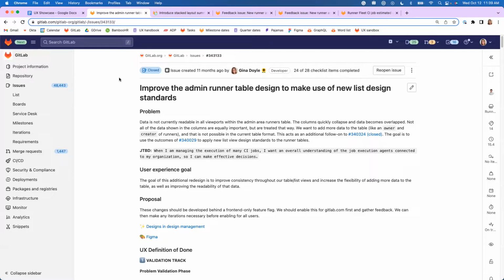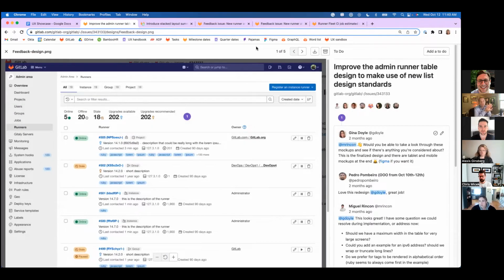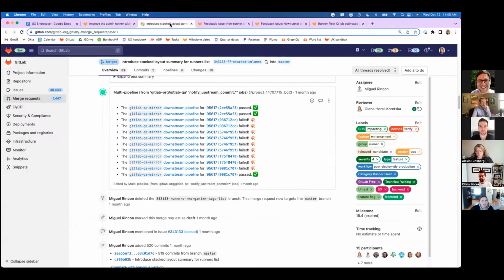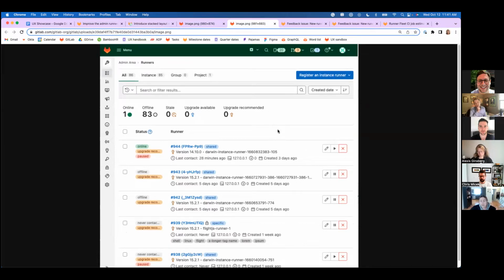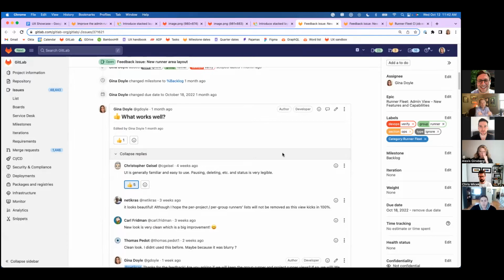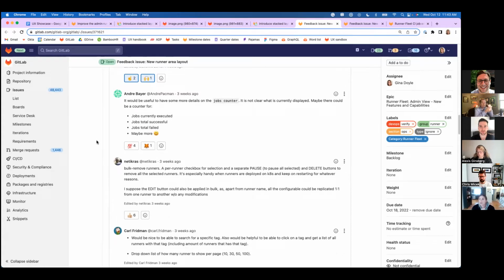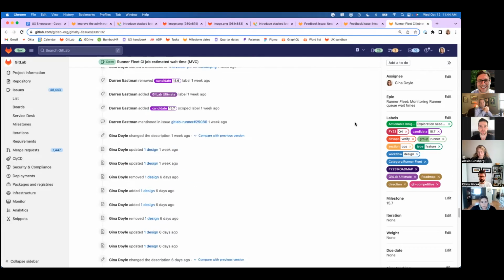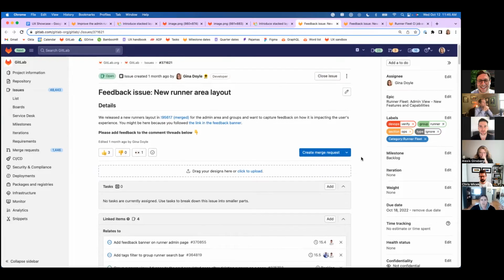UX Showcase - Gina Doyle - Helpful practices to gather feedback from users quickly